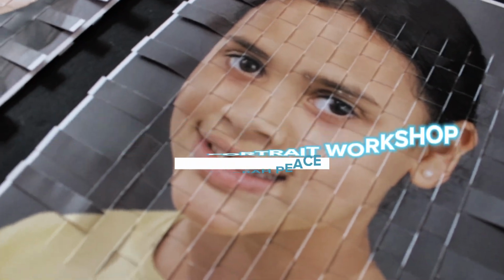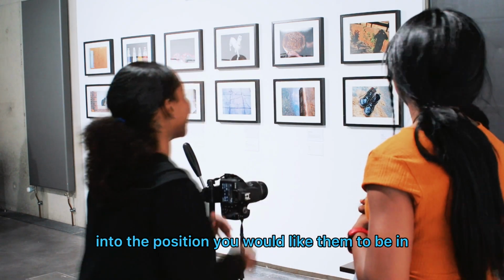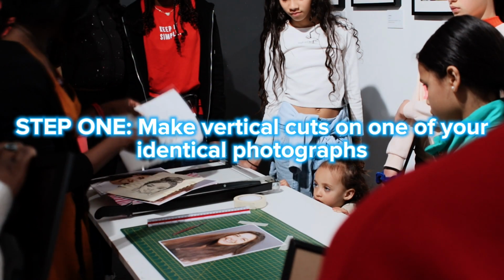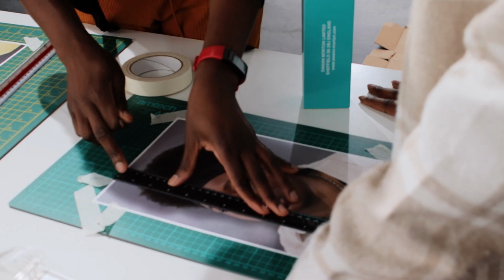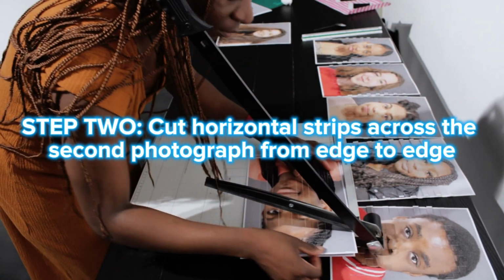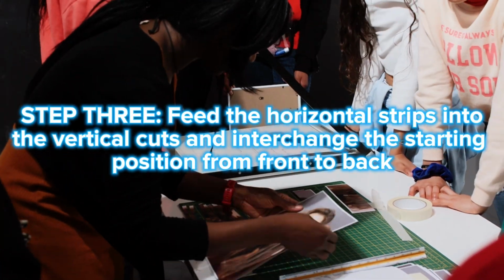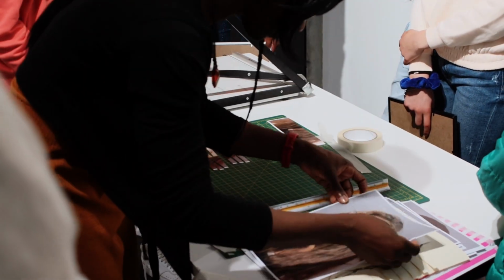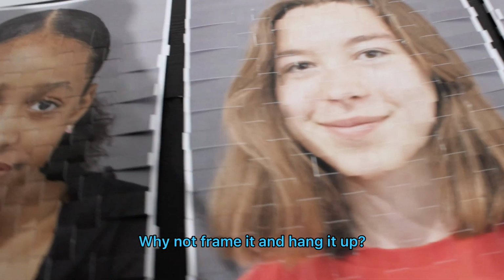Fragmented Portrait Workshop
Lateral Lens Project Workshop with Artist Sarah Peace -
Supported by Arts Council England